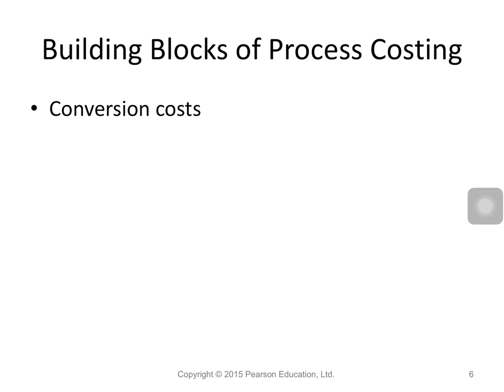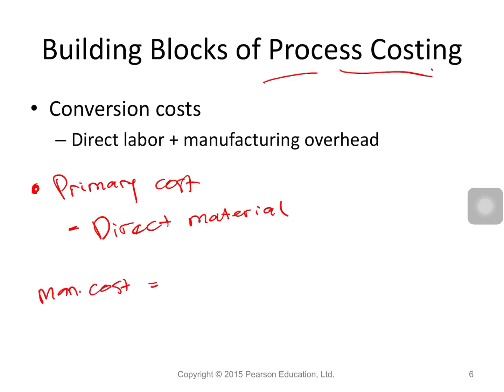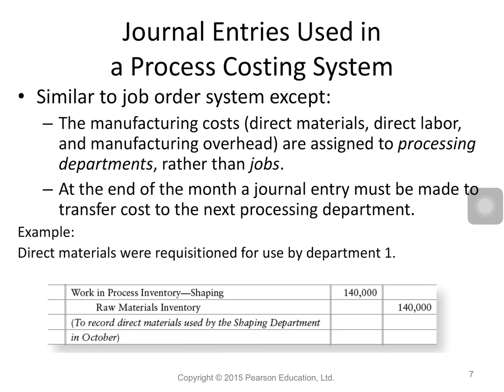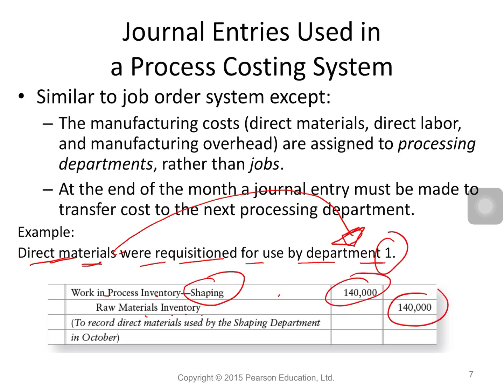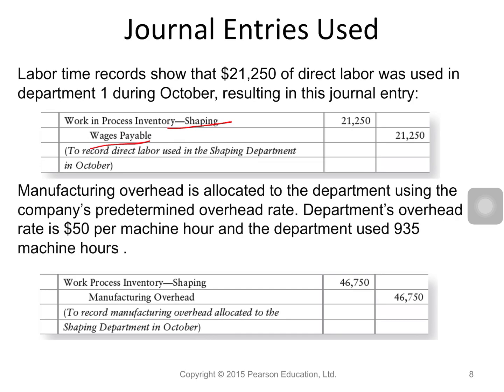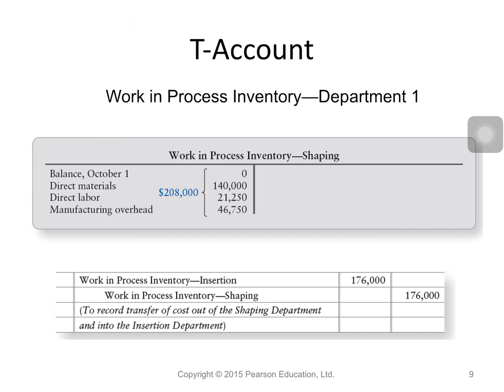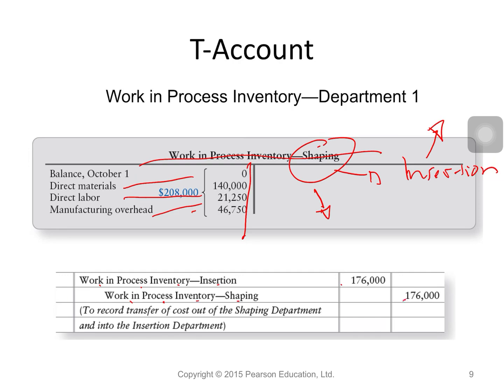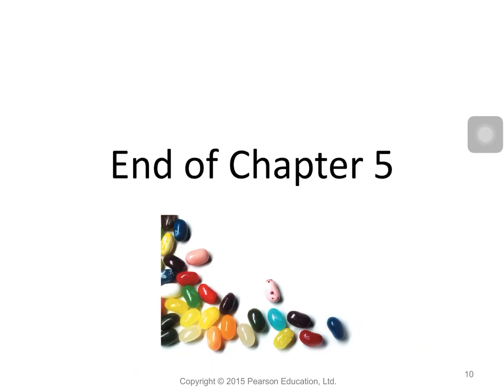Process costing (II)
This video is made for learning purposes only.